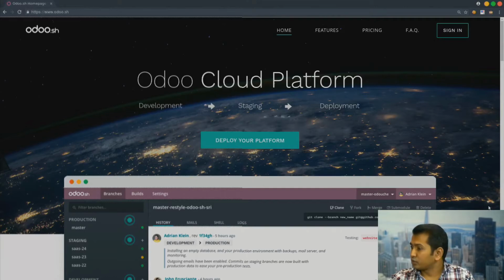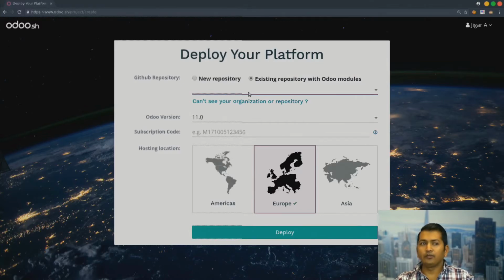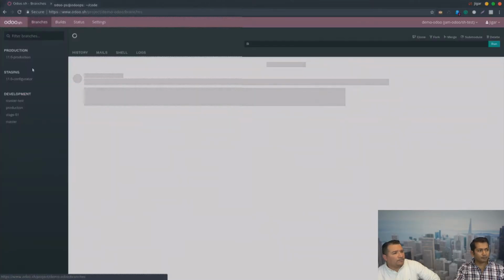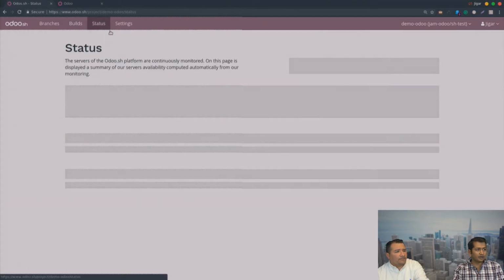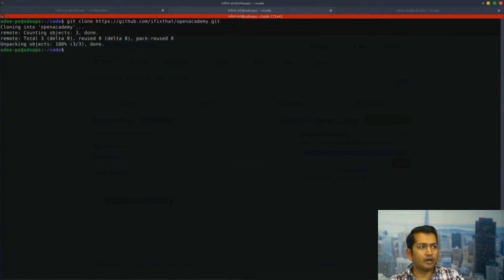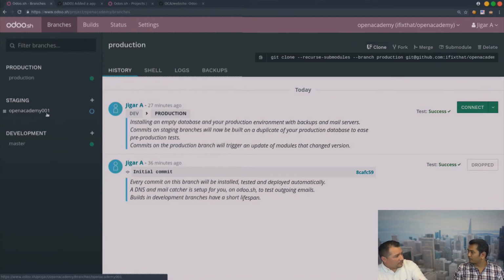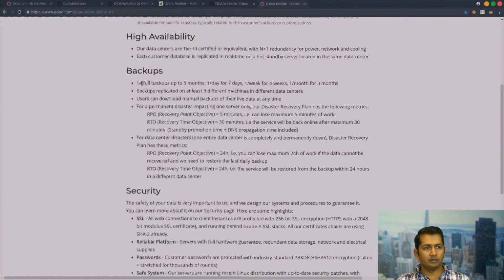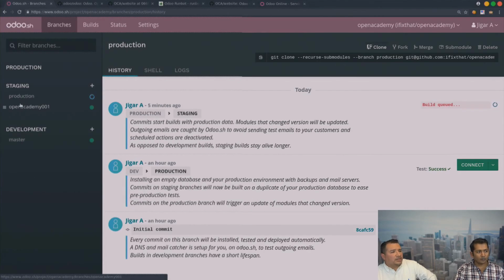Odoo sh help you go live with your Odoo.sh project in no time.